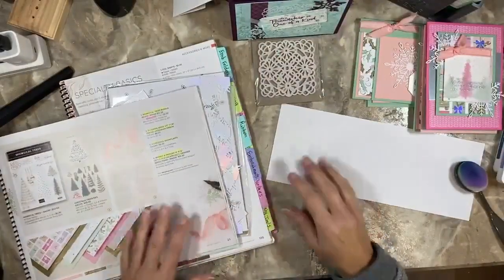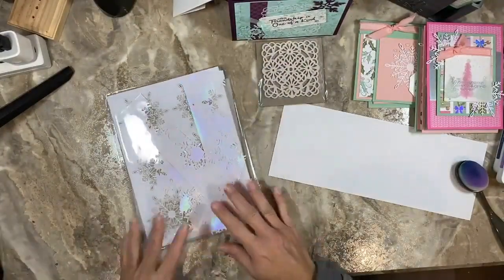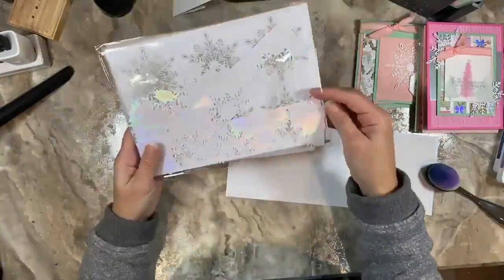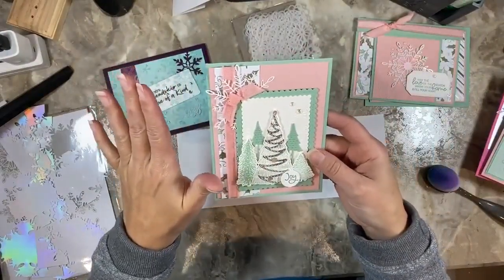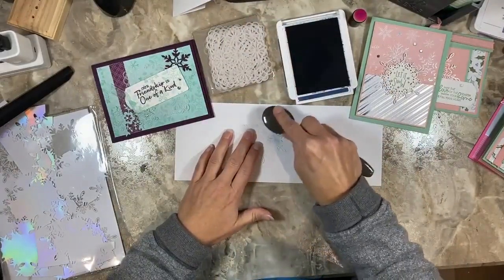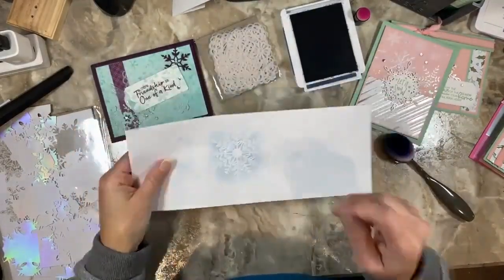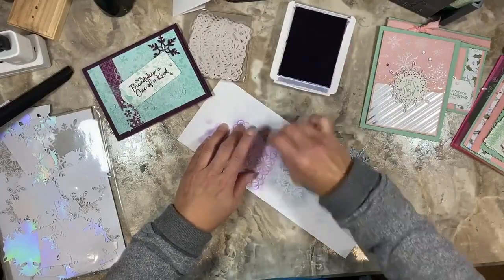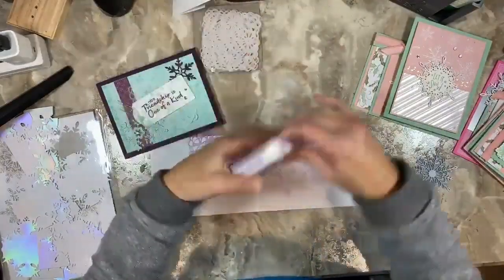Tip Tuesday – 21 11 09 Embellishing Doilies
Sometimes the non-traditional embellishments (like doilies and snowflakes) can be intimidating! ...and did you know you can personalize them with our fabulous colors?!